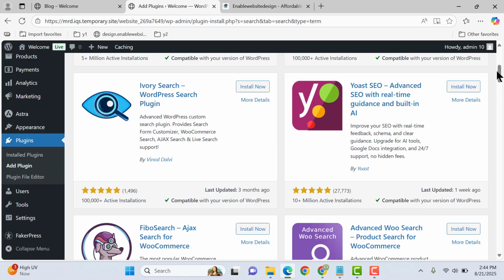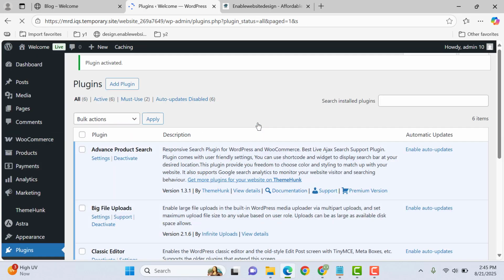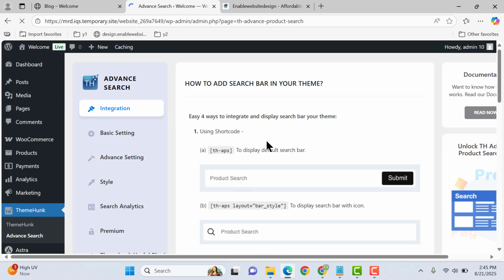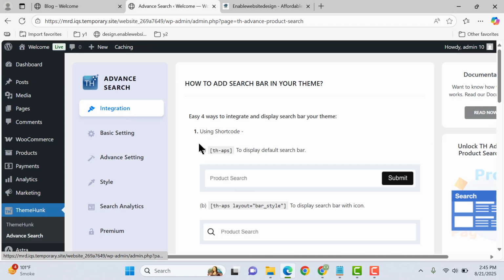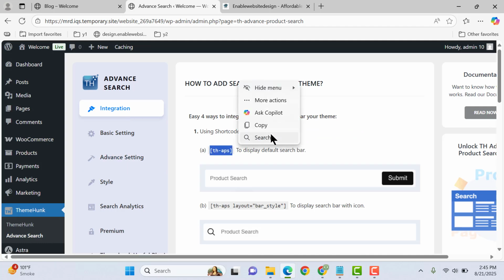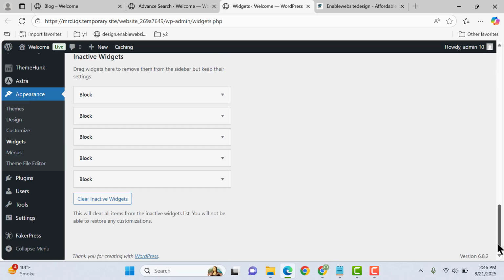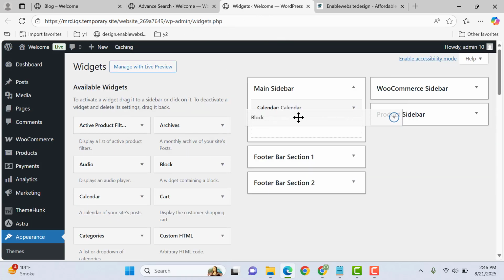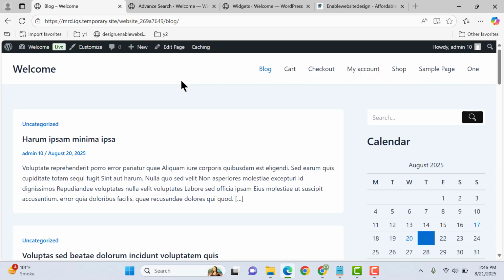How to add real time ajax search box for blog posts search in astra wordpress theme sidebar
🎨 Learn how to add a real-time Ajax search box for blog posts in Astra WordPress theme sidebar in 2026! In this video, I show you how to install the free Ajax Search Lite plugin and add its widget to your Astra sidebar, so visitors get live blog post suggestions as they type, without a full page reload.

In this video, you'll learn:

Why a live search box keeps readers engaged and reduces bounce rate
How to install the free Ajax Search Lite plugin
How to add the Ajax Search Lite widget to your Astra sidebar
How to configure it to search only blog posts
Tips for customizing the search bar's look and filters

Perfect for:

Bloggers wanting to help readers find content faster

Freelancers offering Astra customization services

Business owners with a content-heavy blog

Anyone curious how to add a live search box to their sidebar

Timestamps:
0:00 – Introduction
0:20 – Why a live search box helps readers
1:00 – Installing the free Ajax Search Lite plugin
2:00 – Adding the widget to your Astra sidebar
3:30 – Configuring it to search blog posts
5:00 – Final result and recap